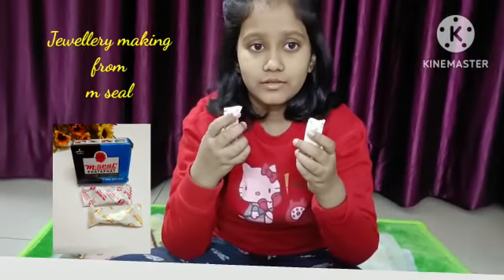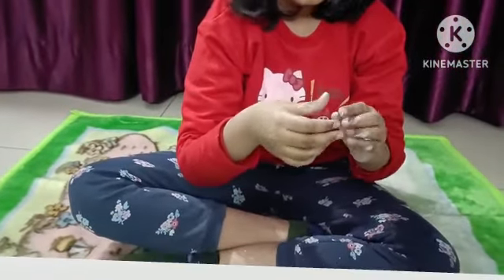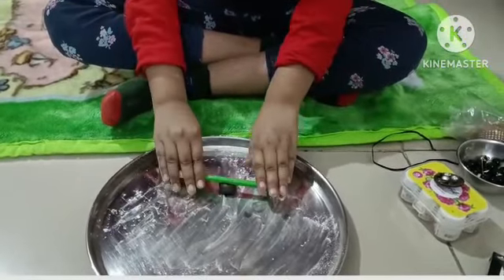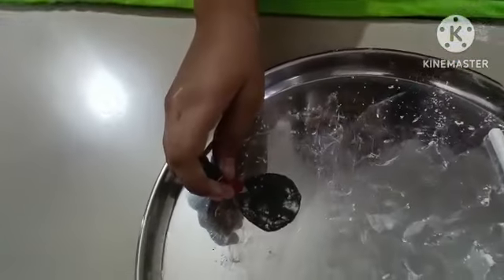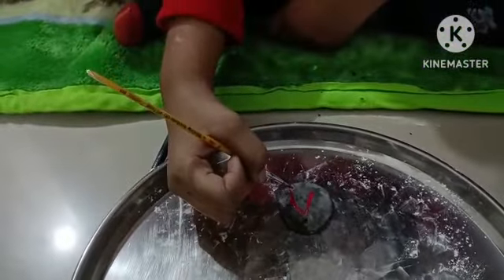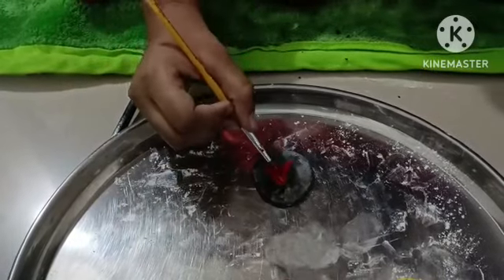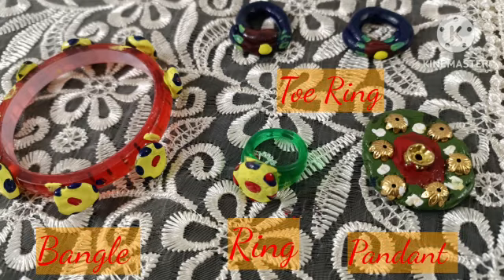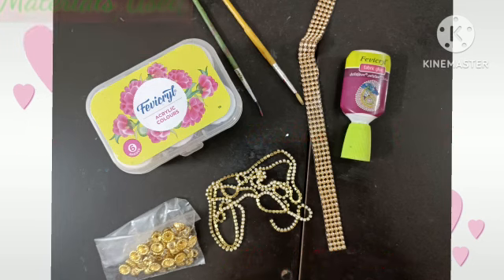Jewellery Making From M Seal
Jewellery Making Idea from M SEAL
Jewellery making
Simple Activity for kids
Fun time
Jewellery making competition
Jewellery making at home
How to make M Seal jewellery
M Seal for Jewellery